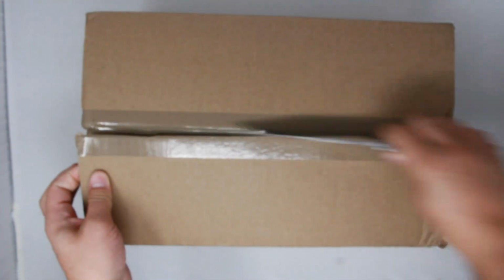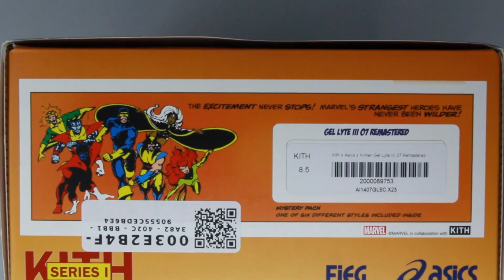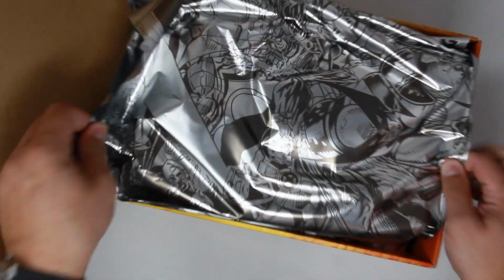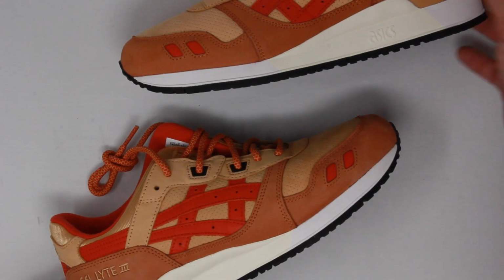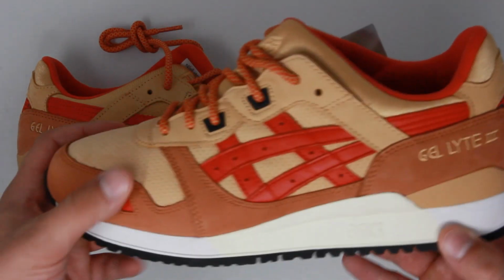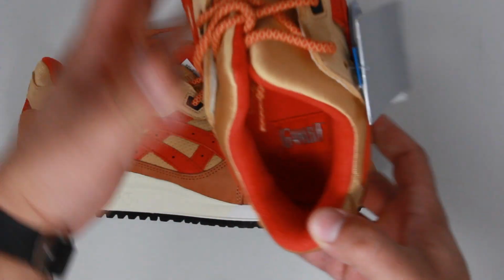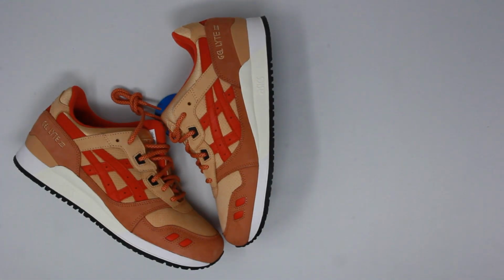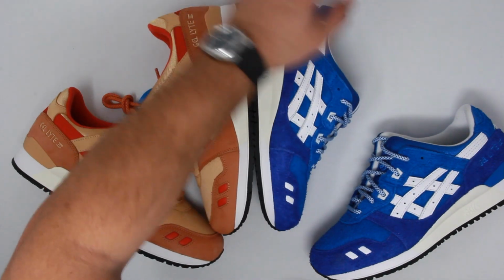Kith x X-Men "Gambit" Gel-Lyte 3 Unboxing & Review!